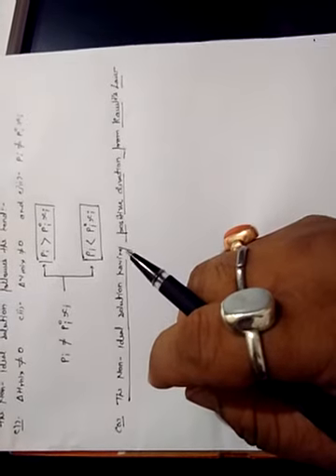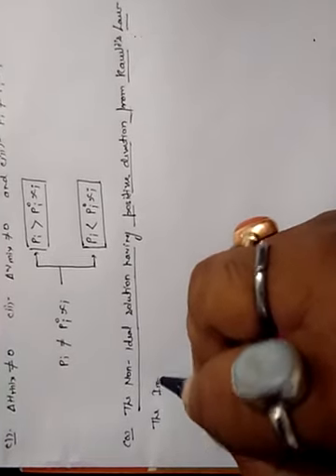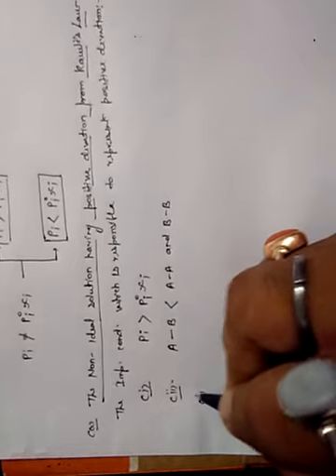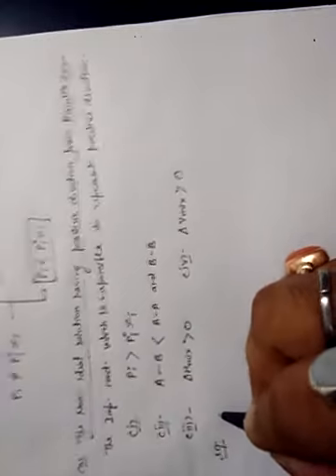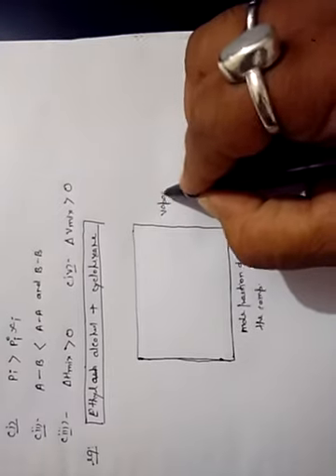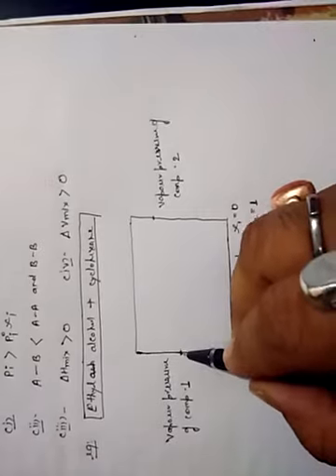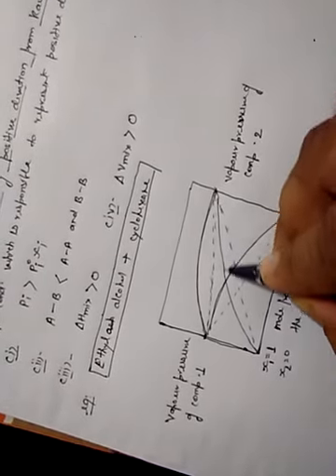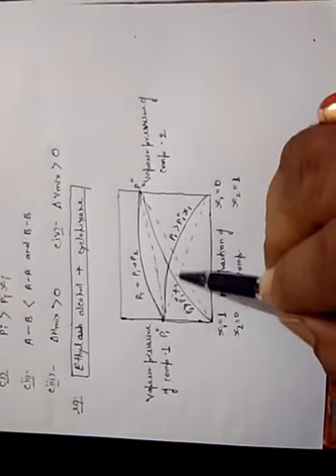Concept of non ideal solution having positive deviation from raoults law